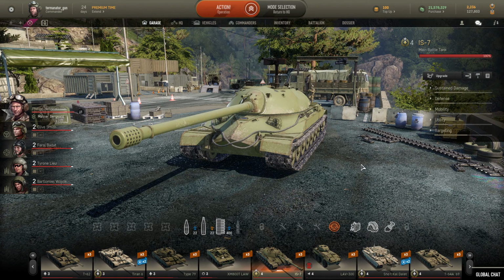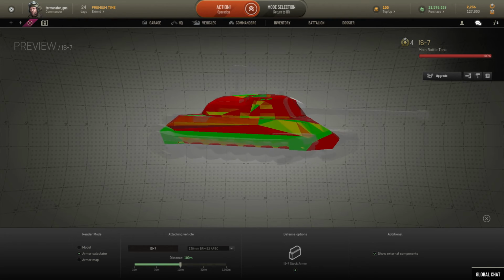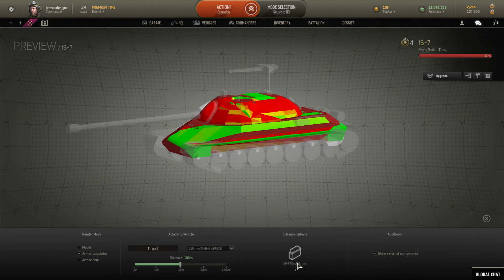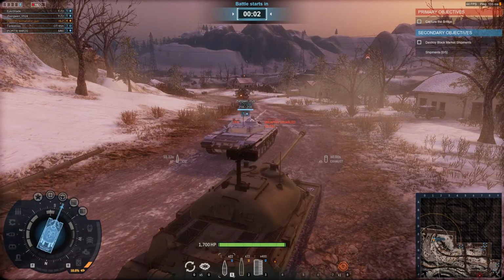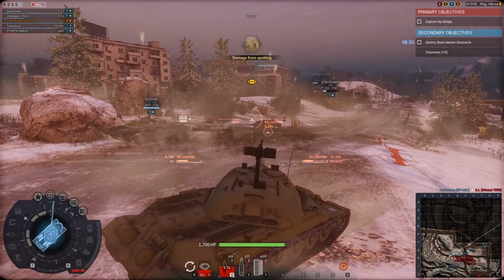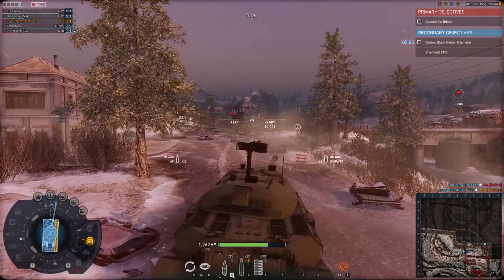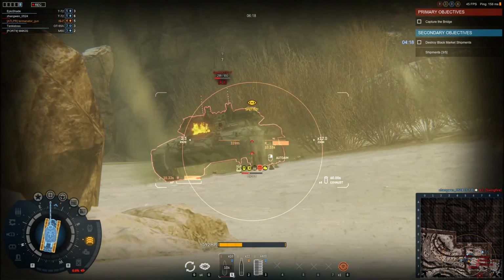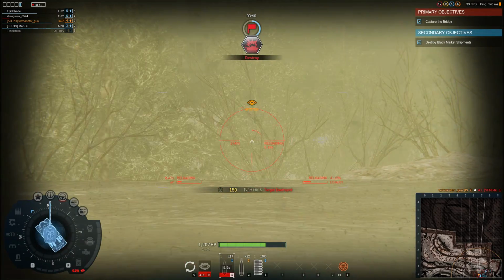IS-7 | The Russian Super Tank (Armored Warfare)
Armored Warfare,
IS-7,
Russian Tanks,
IS-7 Armored Warfare,

Armored Warfare,
IS-7,
Russian Tanks,
IS-7 Armored Warfare,